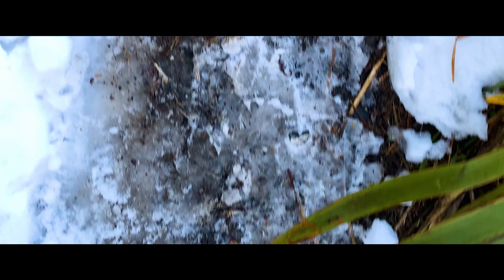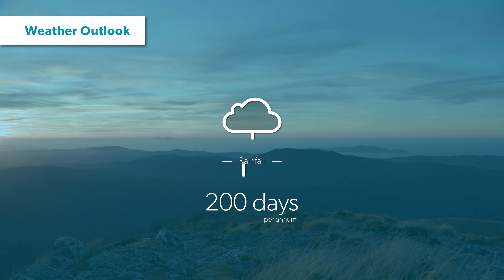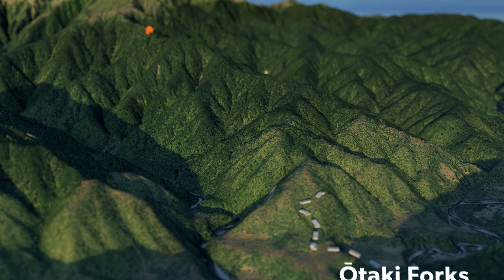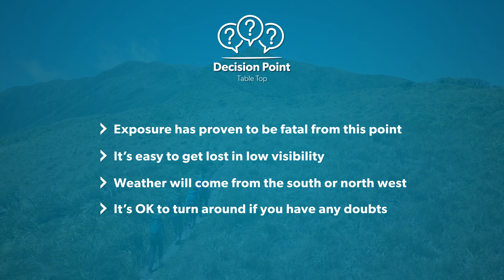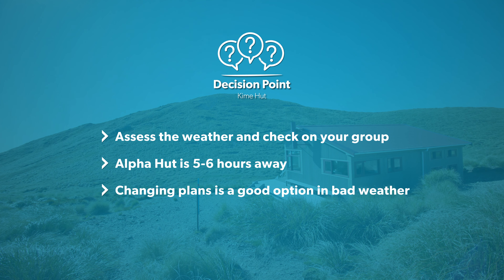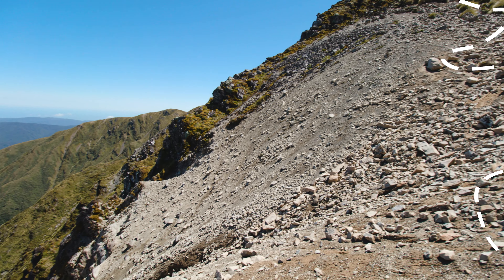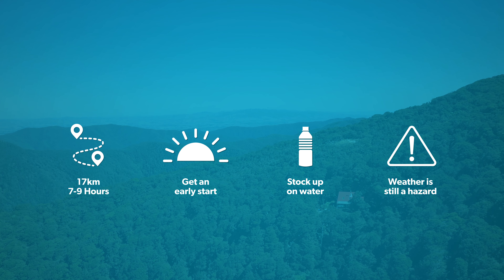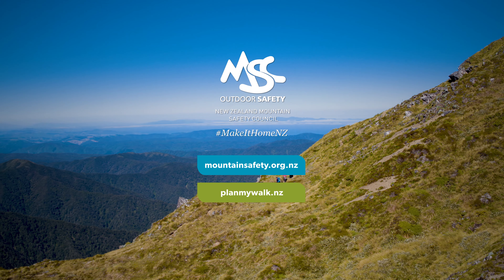Tararua Southern Crossing | Tramping (Hiking) Video Series | New Zealand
The Tararua Ranges are a classic Aotearoa tramping destinations but they are potentially the most underrated in terms of extreme weather. Despite its everlasting charm, the Tararua Forest Park has a reputation for extremely high winds, dense fog, and icy conditions as cold and windy days on the mountain tops are the norm rather than the exception. It sees some of the strongest winds and most dynamic weather of anywhere in the country.

This video explores the alpine section a popular tramp, The Southern Crossing, to help you prepare for the harsh conditions, particularly in exposed areas so that you make it home safely.

Want to do this track? Use the Plan My Walk app to build your own plan

*The use of drones on all public conservation land is prohibited without the Department of Conservation’s permission. All of our filming has been granted this access and we work hard to follow all of the guidelines and requirements associated with that. Visit doc.govt.nz for more information*